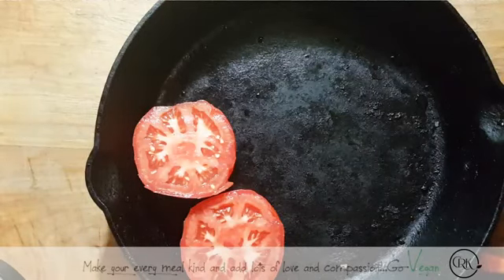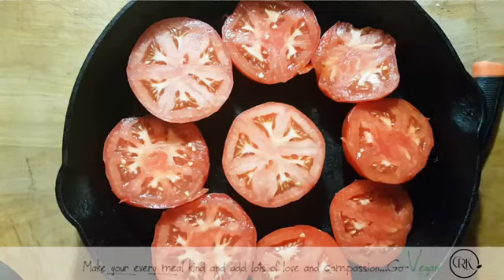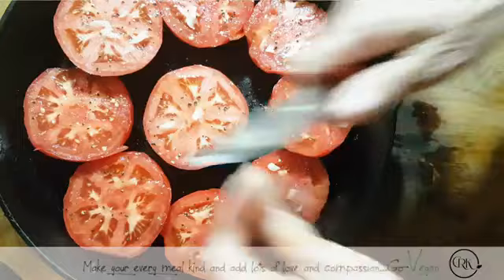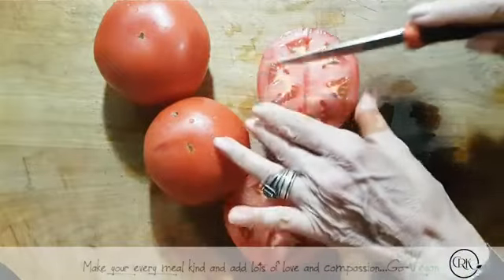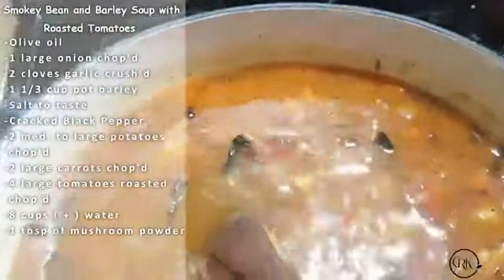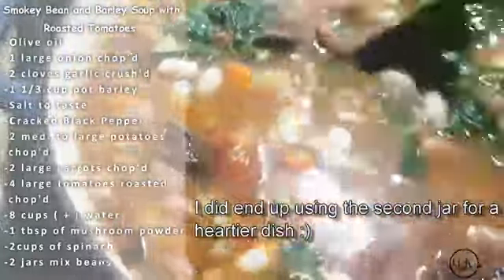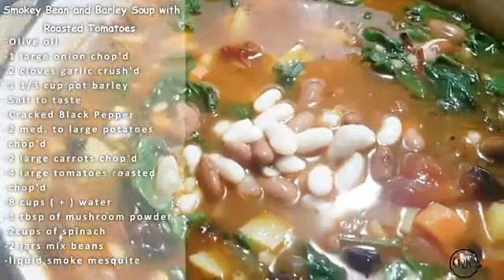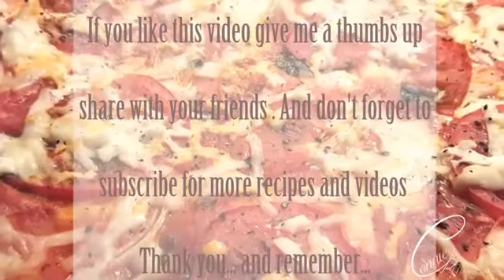GLADIATOR FOOD SMOKEY BEANS AND BARLEY WITH ROASTED TOMATOES SOUP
food supplement designed for professional athletes

100% RAW LOVE - the ultimate recipe collection